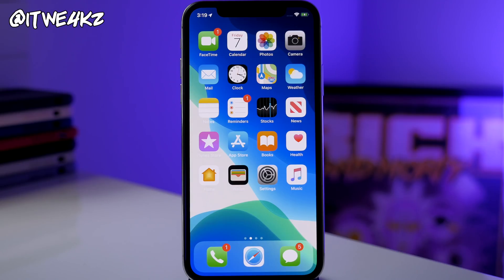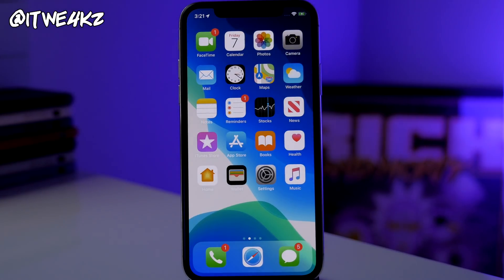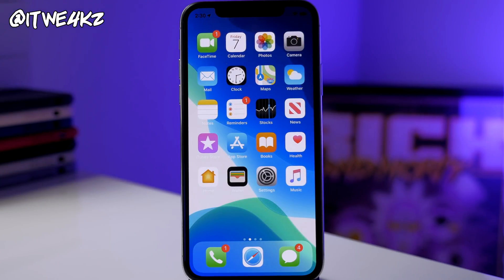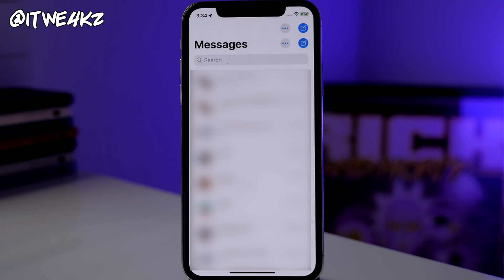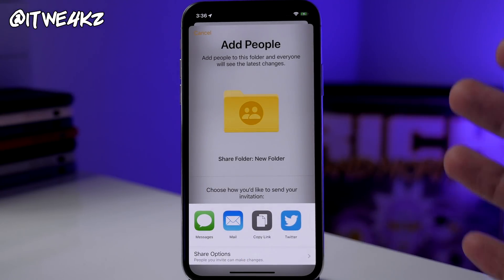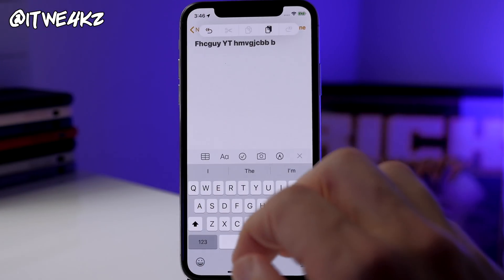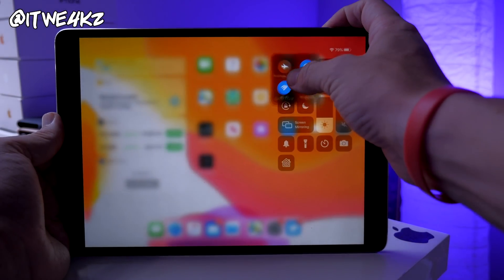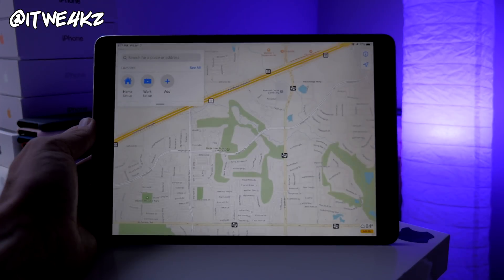iOS 13 Hidden Features You Need to Know!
STALK ME!